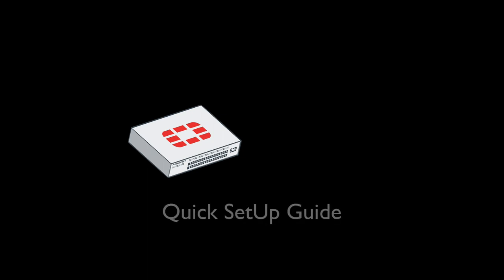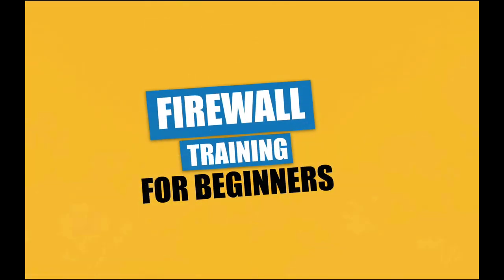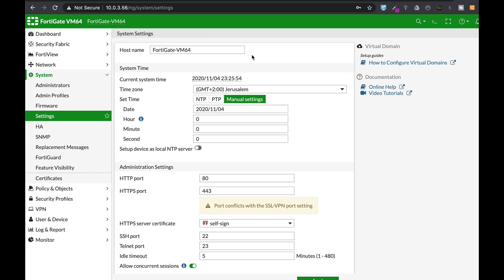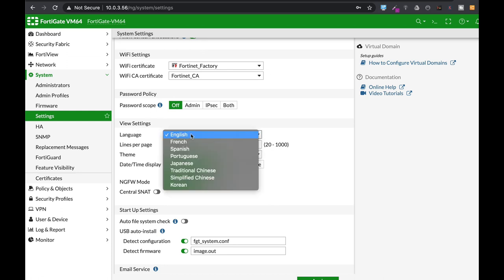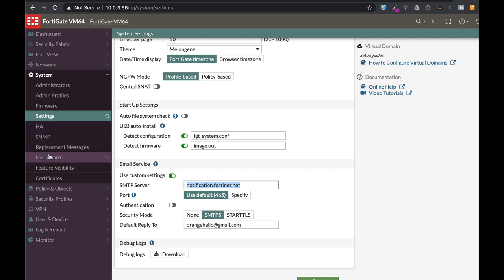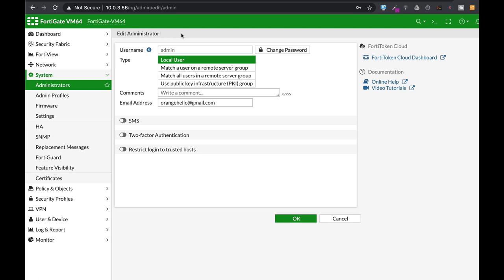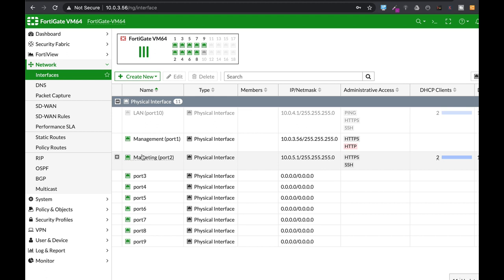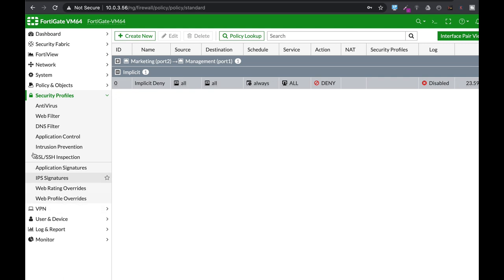Fortigate Quick Setup guide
In this FortiGate firewall quick setup guide, you will learn the initial set up of your FortiGate starting as:
Connecting to the management interface
Admin settings
Fortiguard settings
Static route and more

MY BOOKS
Fortigate Firewall admin pocket Guide e-book

1. Windows internals part 1
2. Memory forensics
3. malware analysis
4. the art of invisibility
5. cryptography and network security
6. attacking network protocols
7. Machine learning and security

MY OWN FORTIGATE FIREWALL

MY MCBOOK